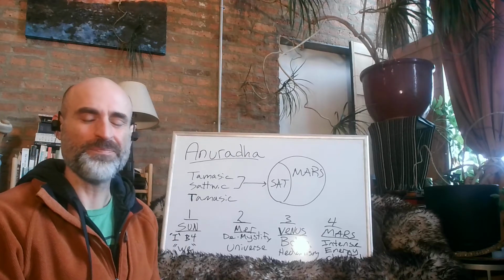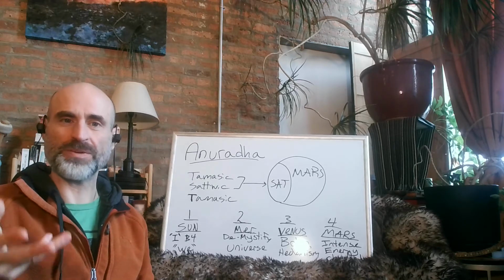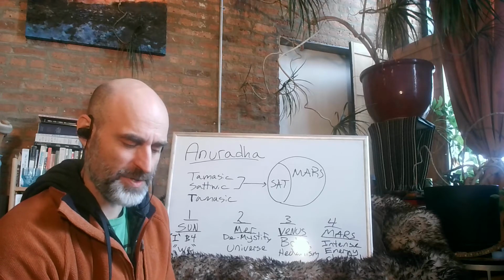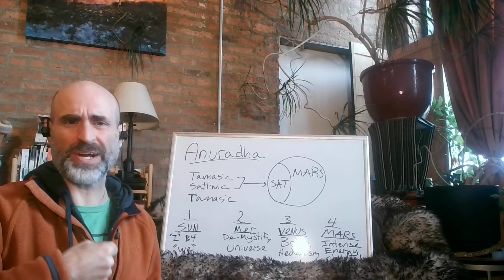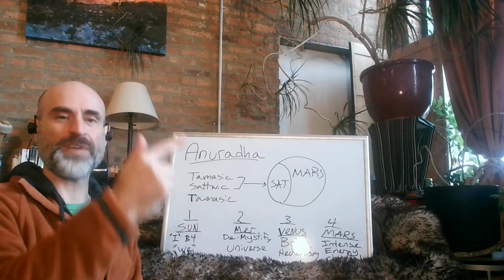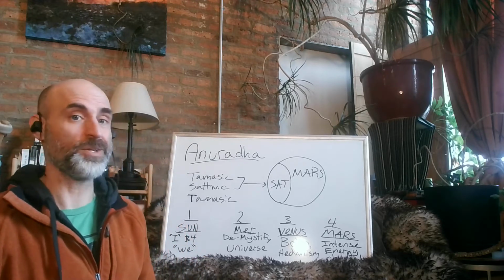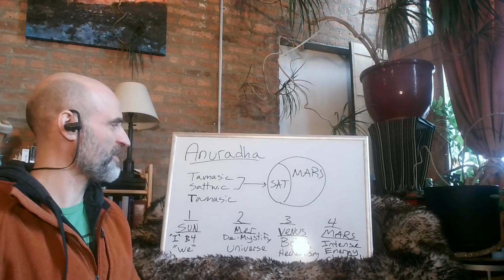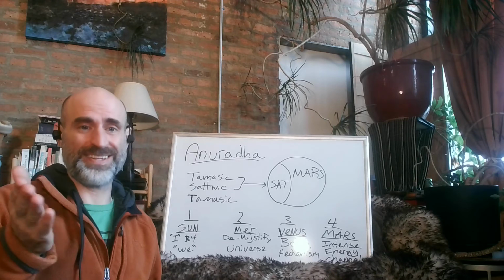Anuradha Nakshatra: The Padas and the Life Path